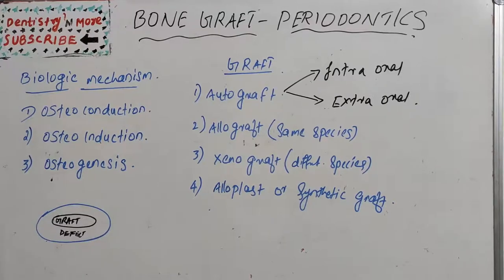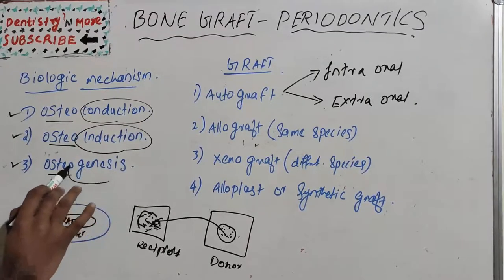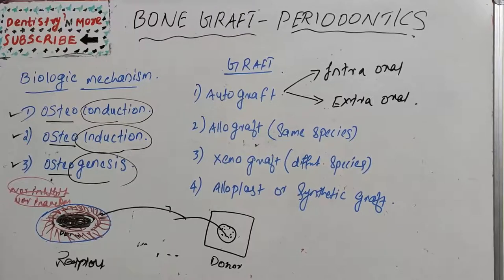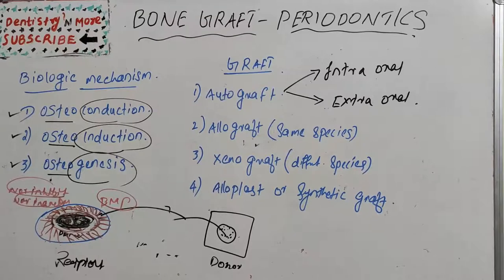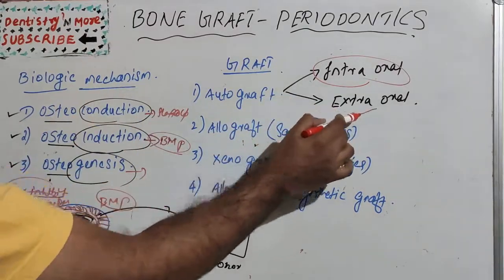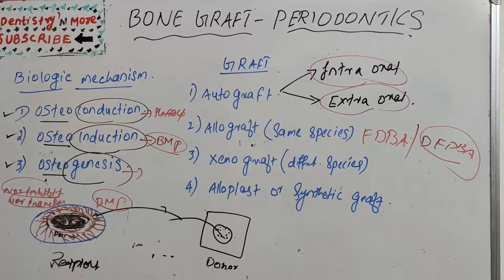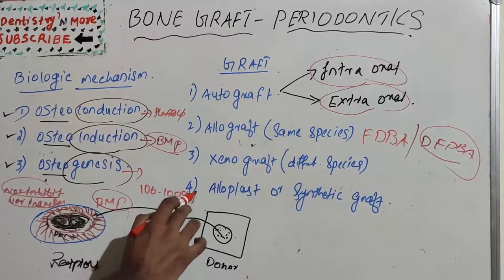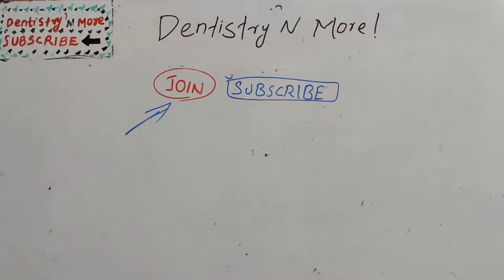BONE GRAFTS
Bone grafting
Bone grafting is a surgical procedure that uses transplanted bone to repair and rebuild diseased or damaged bones. A bone graft is a choice for repairing bones almost anywhere in your body. Your surgeon might take bone from your hips, legs, or ribs to perform the graft.

Mic used

2)Oral medicine & Radilology

3)Oral pathology

4)Pedodontics

5)Orthodontics

6)Public health dentistry